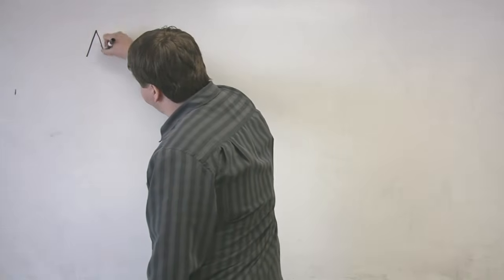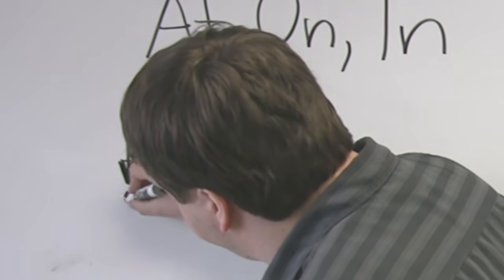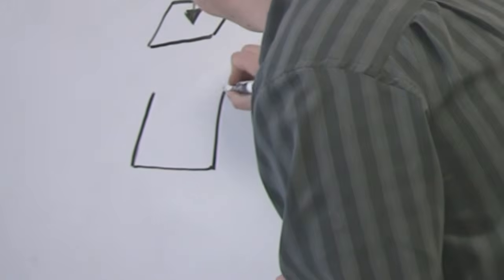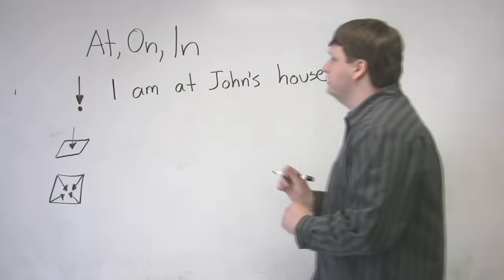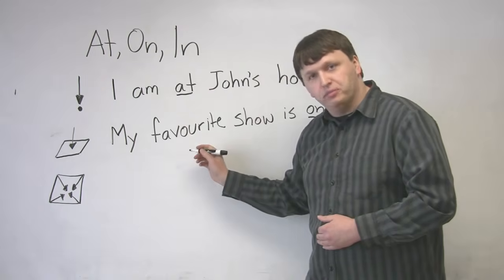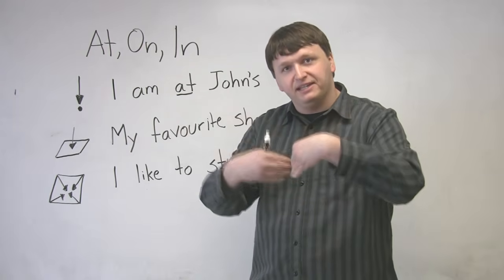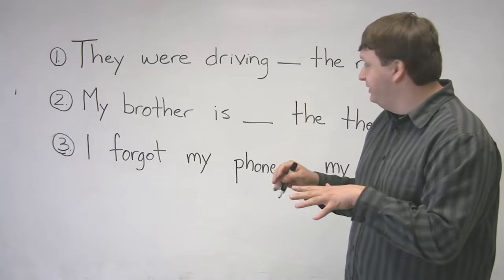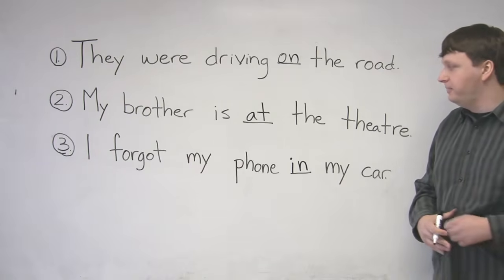English Grammar – Prepositions of Place: AT, ON, IN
In this lesson, you will learn about three common prepositions of place: AT, ON, and IN. Want to know how to use AT, ON, and IN? Have a look at this video, and improve your English grammar, as well as your written and spoken English. To test yourself on this lesson, check out the quiz